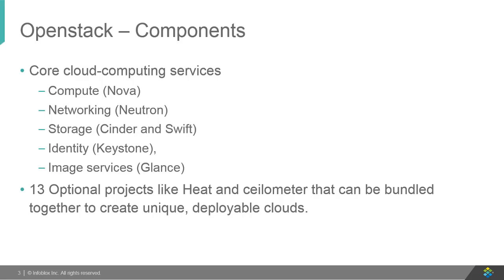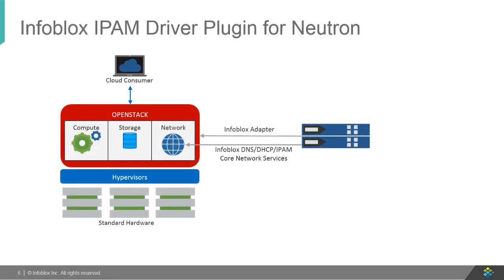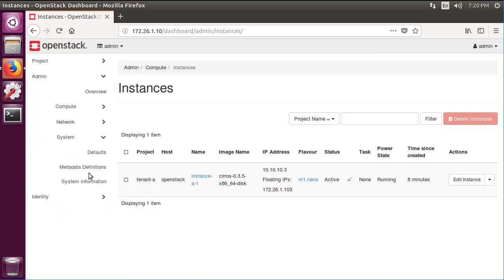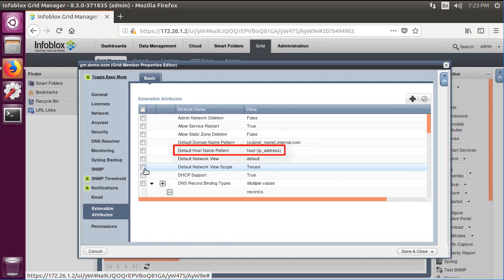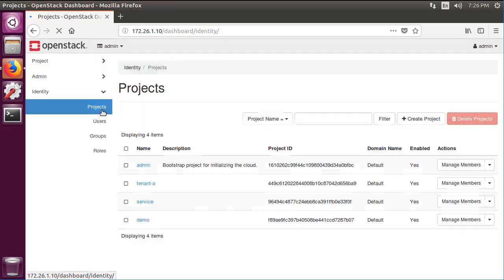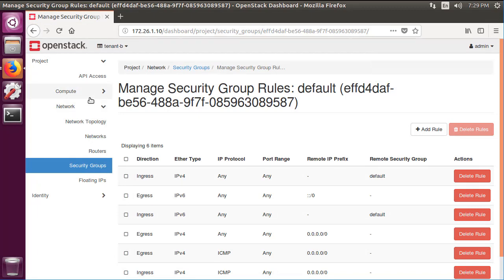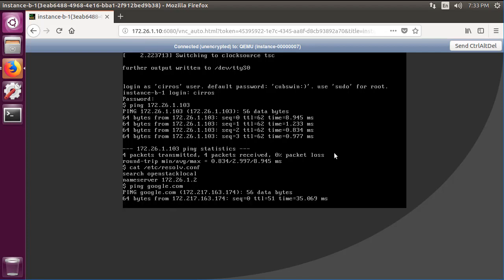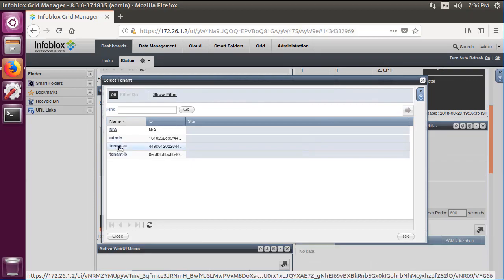Demo Video: Infoblox DDI integration with OpenStack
This demo video demonstrates that tight integration between Infoblox DDI (NIOS) and OpenStack. It shows that when creating a new OpenStack project, network, instance, and assigning a floating IP to an instance causes NIOS to perform the needed actions such as creating a network view, network, allocating an internal IP address to a VM as well as a public IP to be accessible from the network. Moreover, the demo video demonstrates how Infoblox supports OpenStack multi-tenancy and overlapping IP address space through the creation of NIOS network views.